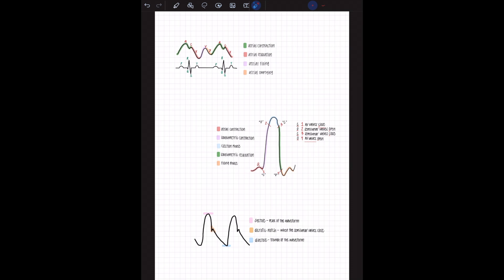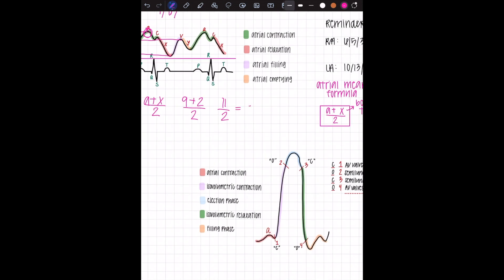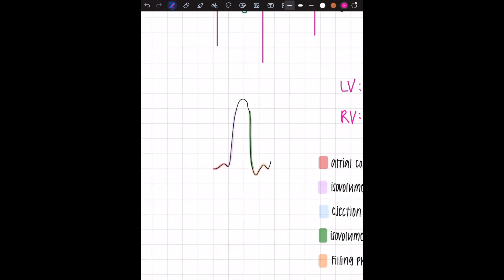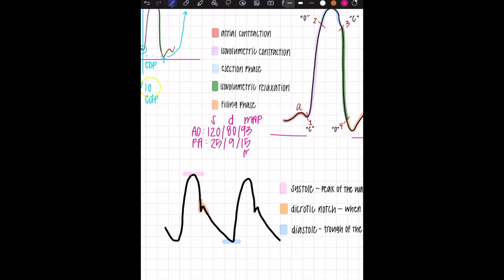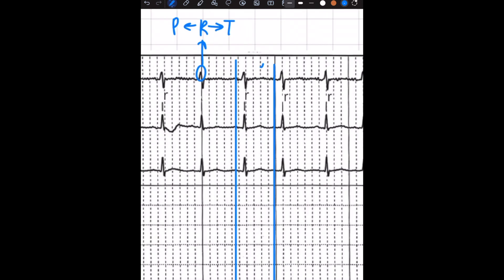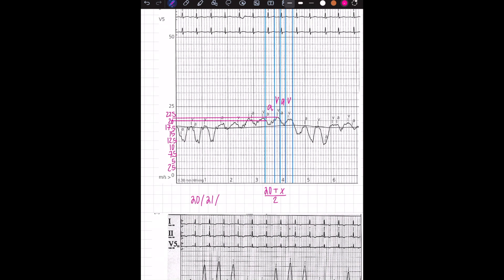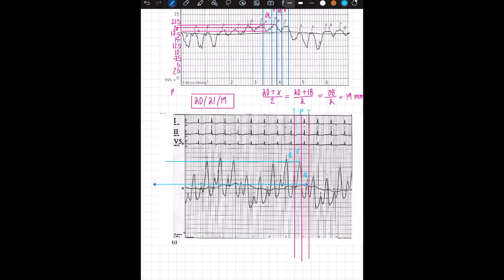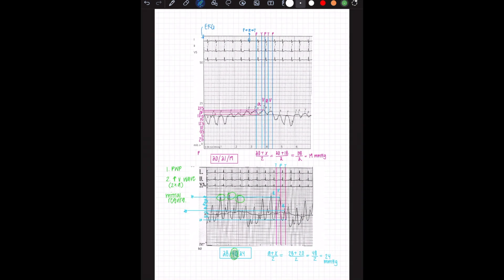Hemodynamic Waveforms Made Simple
Welcome to my visual guide on hemodynamic waveforms, specially crafted for professionals working in the cath lab! This video starts from the foundation of what a normal waveform looks like for atrial, ventricular and arterial. As we move through this series, we will build off of previous concepts.

In the fast-paced world of the cath lab, understanding hemodynamics and right heart pressures is crucial to making accurate diagnoses and informed decisions. Let's start from the very beginning and work step-by-step.

Tune in to find out what each value represents, how to measure them and some real life examples.

Check out more about the cath lab in my textbooks available on my